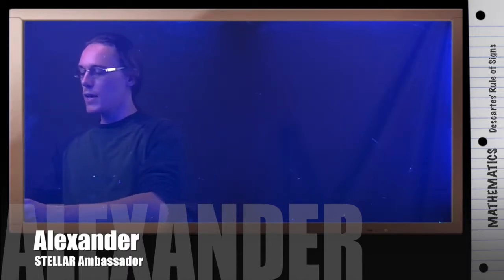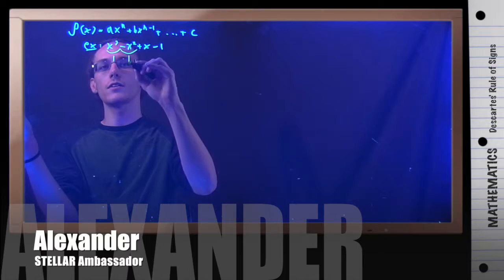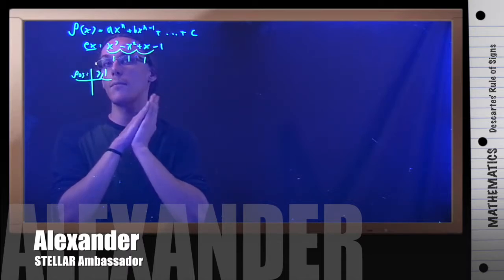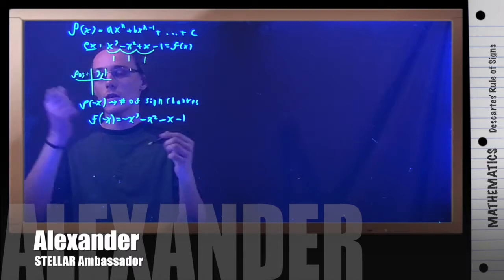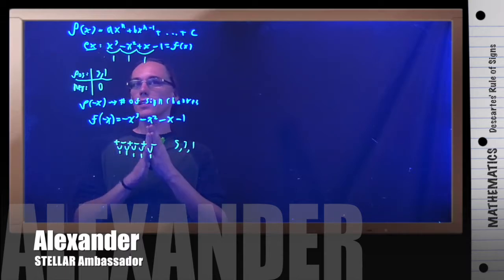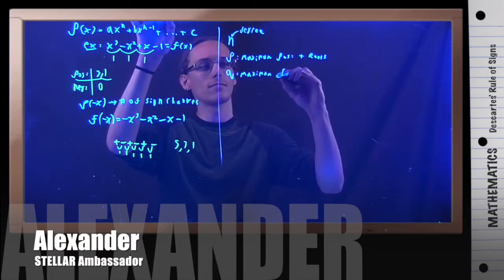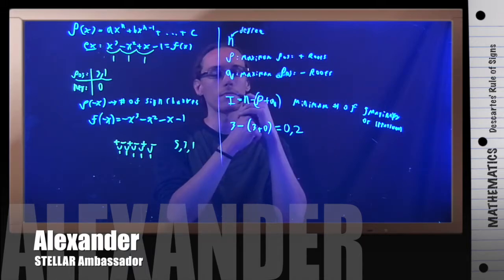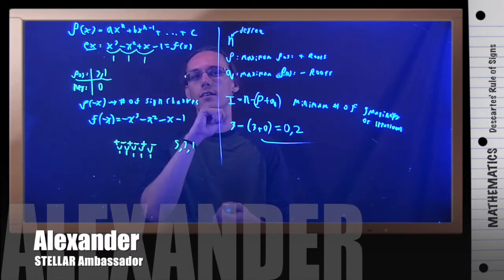DAT - Descartes' Rule of Signs